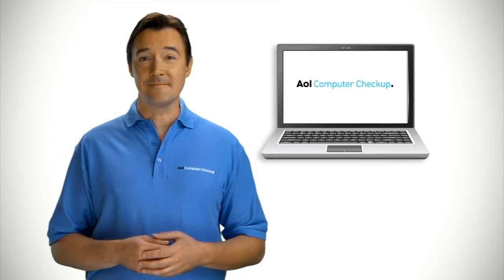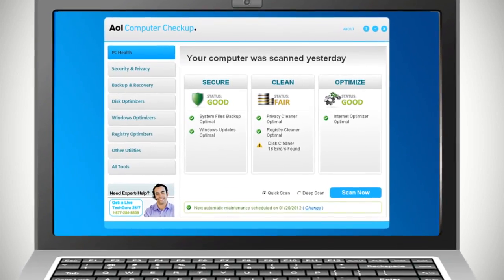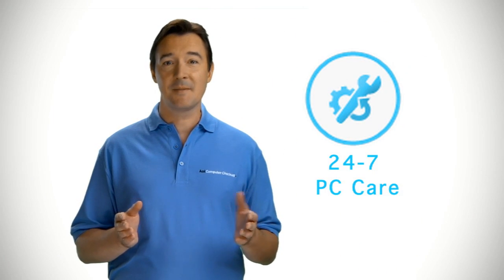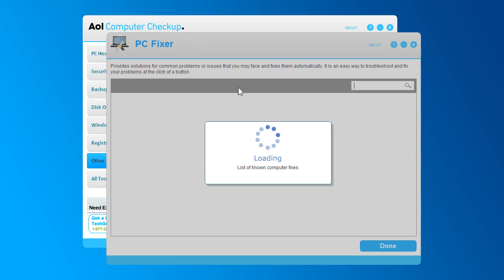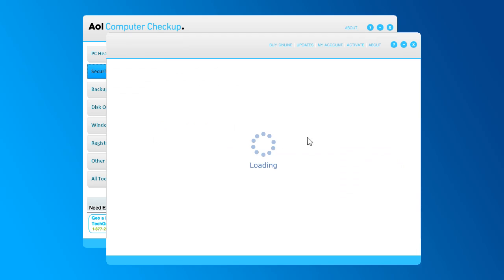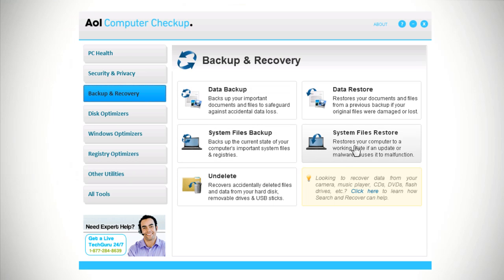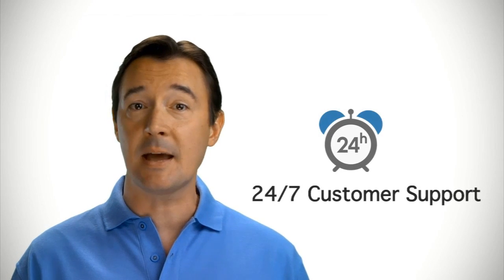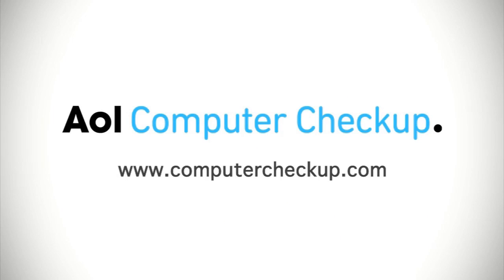AOL Computer Checkup - How It Works Video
Try AOL Computer Checkup for Free at ComputerCheckup.Aol.com

Clean it up. Speed it Up. Lock it up.

When you delete applications and files from your computer, all kinds of junk gets left behind. Worse yet, hidden traces from your Internet browsing history can compromise privacy.

AOL Computer Checkup is an effortless and automatic way to keep your computer optimized and helps you protect and secure your data. Start with a free 30-day trial* today.